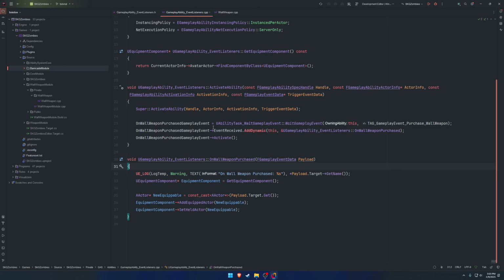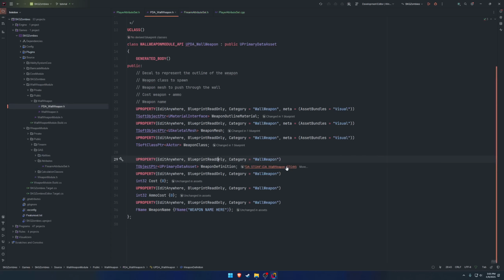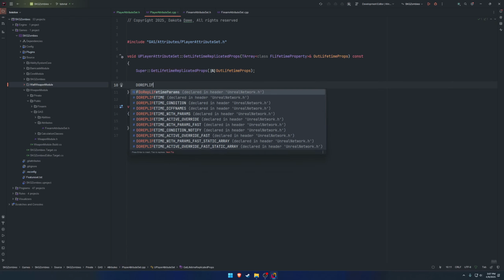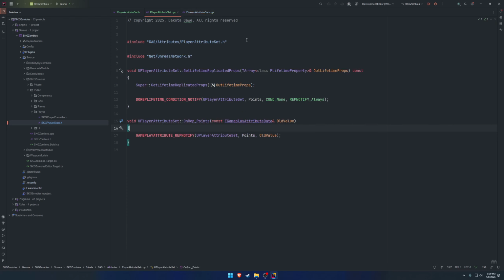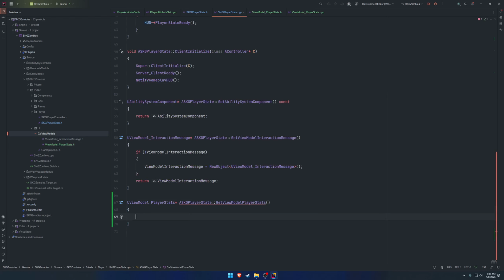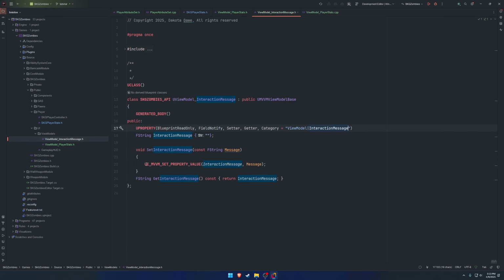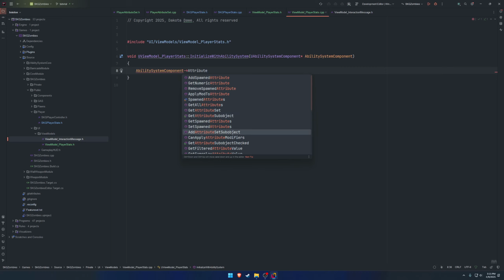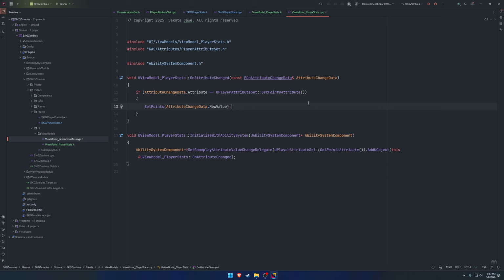UE5 CoD Zombies Tutorial Part 75: Setup PlayerStats Attribute Set and View Model